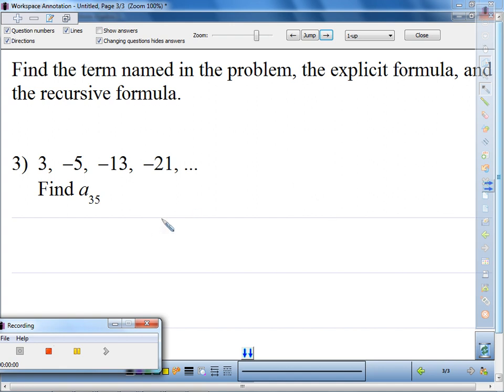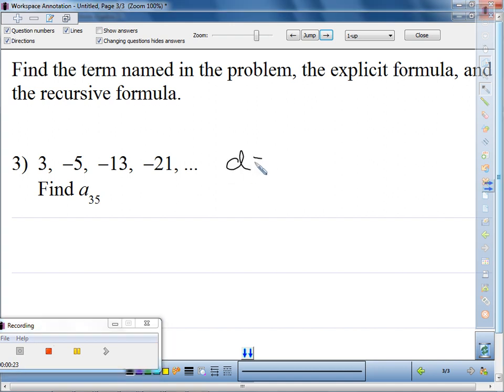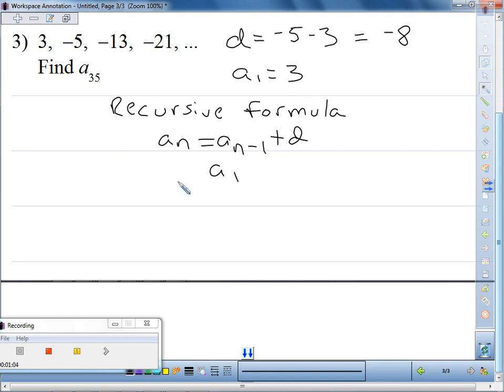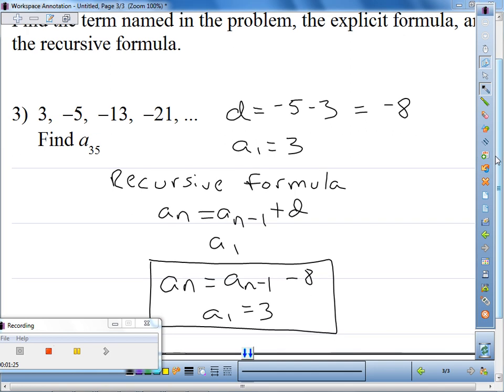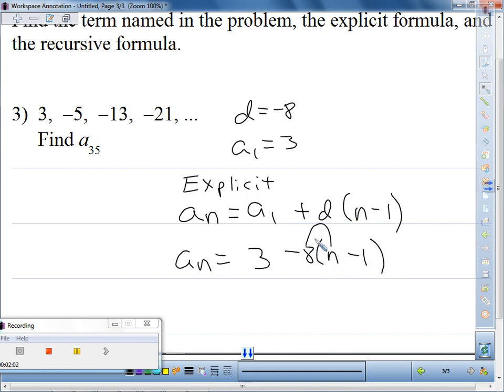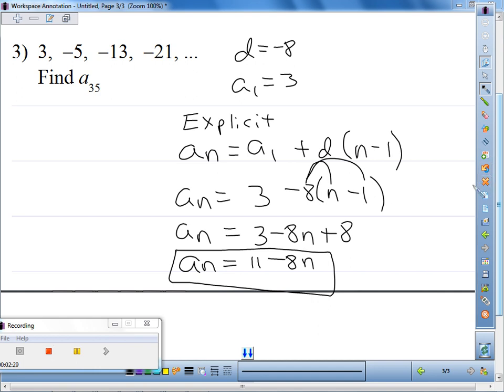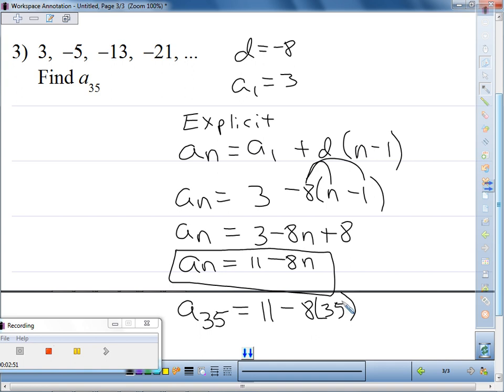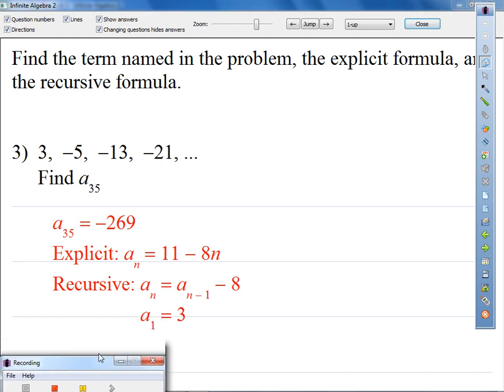Find the term named in the problem, the explicit formula, and the recursive formula 3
MM4A9. Students will use sequences and series.
a. Use and find recursive and explicit formulas for the terms of sequences.